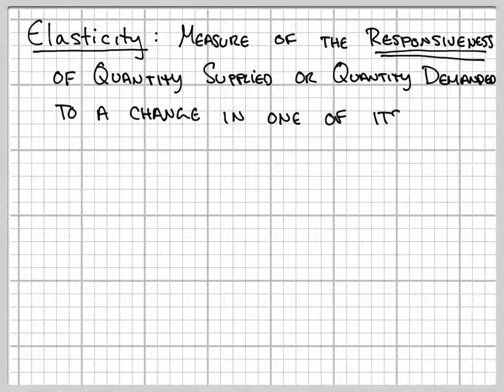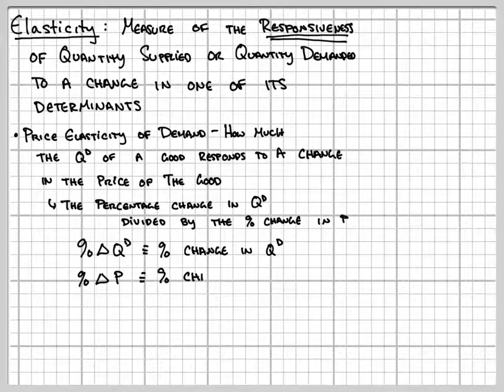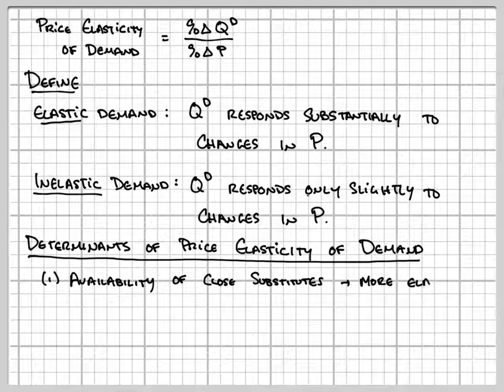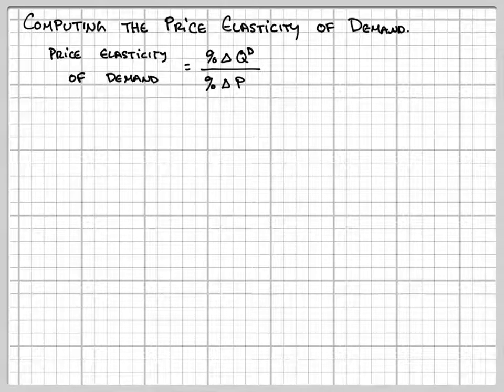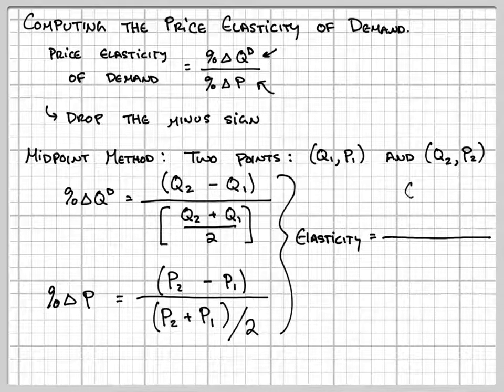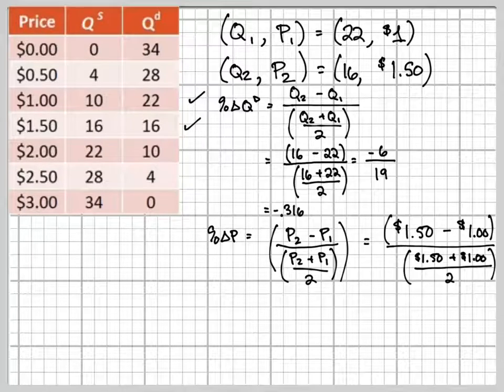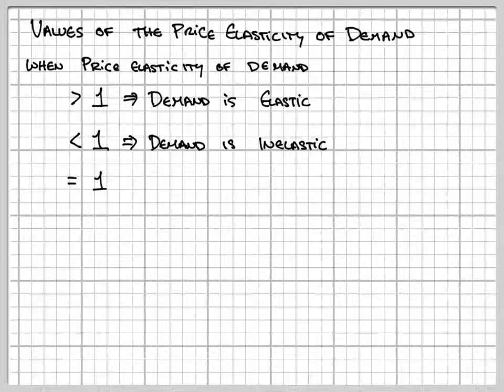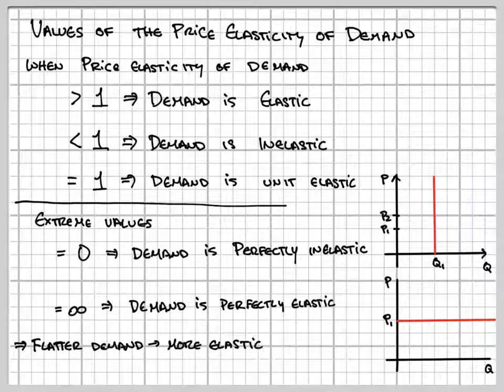Principles of Microeconomics - Elasticity, Part I: Elasticity of Demand 1